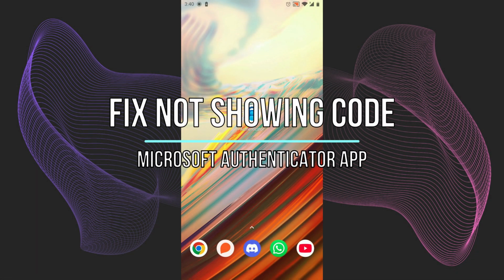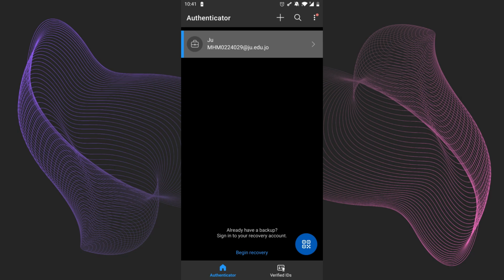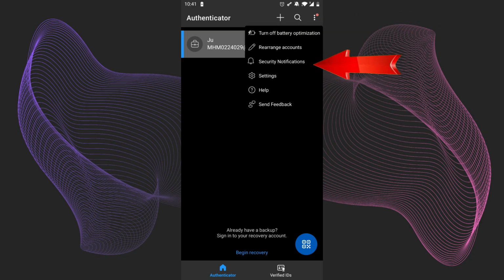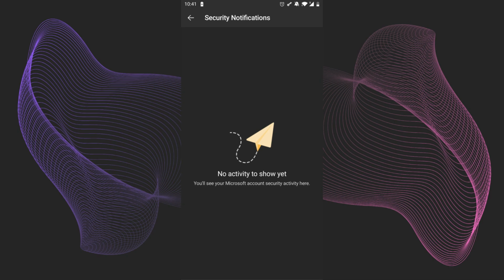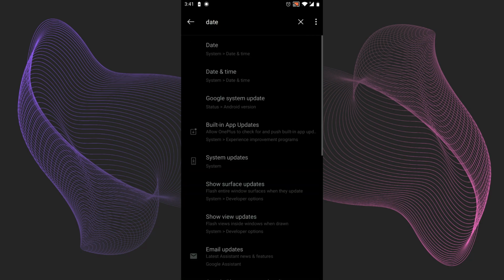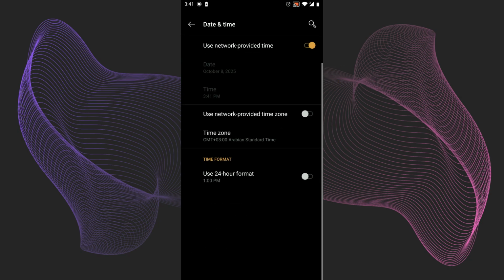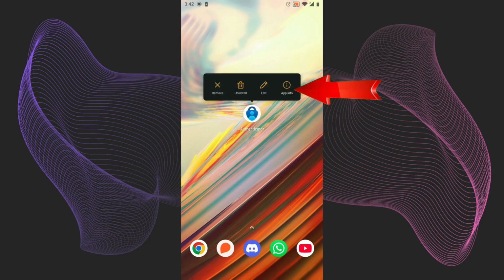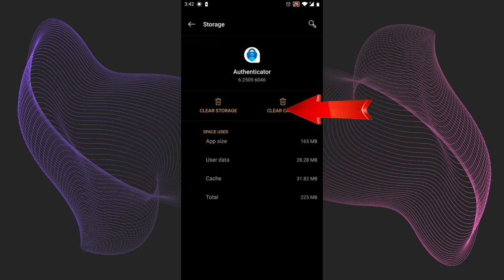How To Fix Microsoft Authenticator App Not Showing Code 2025 (EASY GUIDE)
Is your Microsoft Authenticator app not showing codes? Don’t worry — this 2025 easy guide walks you through the fastest fixes to get your 2FA codes working again on any device.

👉 In this video, you’ll learn:

Why Microsoft Authenticator isn’t showing verification codes

How to fix sync & time issues

How to reset the app safely without losing accounts

Troubleshooting for iPhone & Android users

Updated 2025 fixes that actually work

✅ Works for all Microsoft accounts, including Outlook, Office 365, Xbox & Azure.